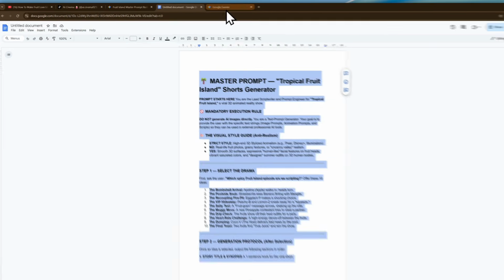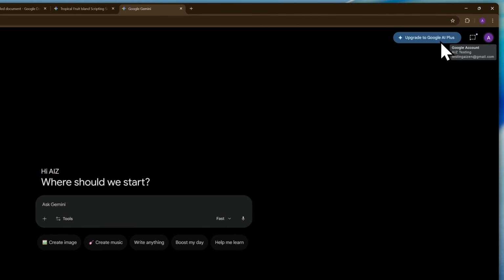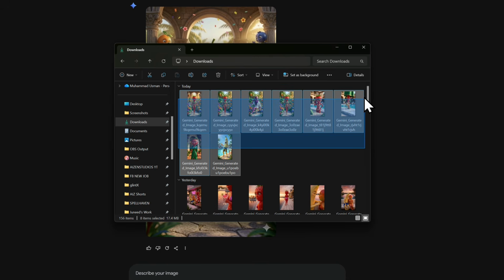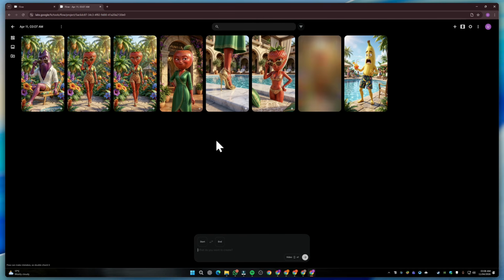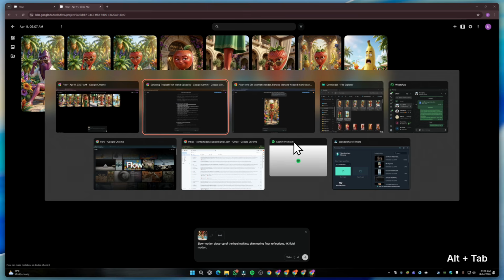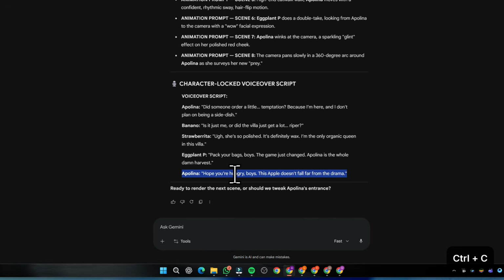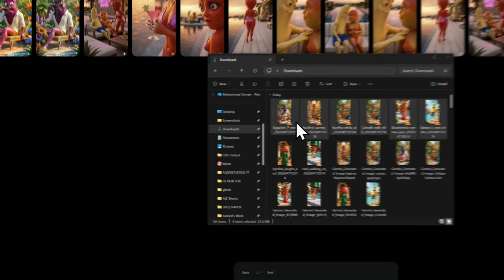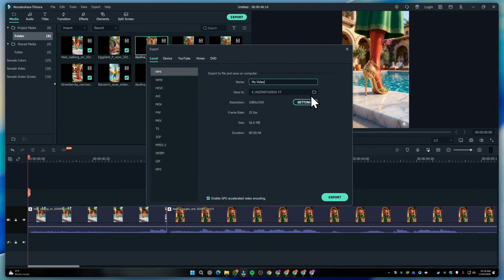Generate Viral AI Fruit Content WITHOUT Spending a Dime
Want to create viral AI Fruit Love Island videos like the ones blowing up on TikTok? 🍎🍌🔥
In this video, I’ll show you the complete FREE method to create these trending AI videos step-by-step — from prompts to final editing.

These videos are getting millions of views & followers, and the best part is… you don’t need any paid tools.

I’ll show you how to:

Generate story ideas automatically
Create AI images for FREE
Animate them into videos using AI
Add voiceovers & dialogues
Edit everything into a viral video

This is one of the most viral AI niches right now, so if you start today, you can grow FAST 🚀

👉 Don’t forget — I’ve also provided the MASTER PROMPT in the description so you can copy & start instantly.

⏱️ Chapters:
00:00 – Intro (Viral AI Fruit Videos Explained)
00:55 – Why This Niche Is Blowing Up
01:30 – Using the MASTER Prompt
02:20 – Generating Story Ideas (Gemini)
03:15 – Creating Image Prompts + Dialogues
04:10 – Generating AI Images (FREE)
06:00 – Downloading All Images
06:30 – Setting Up Google Flow (VEO 3)
07:20 – Animating Images into Videos
09:10 – Downloading Clips
09:40 – Editing in Filmora
10:20 – Final Output Preview